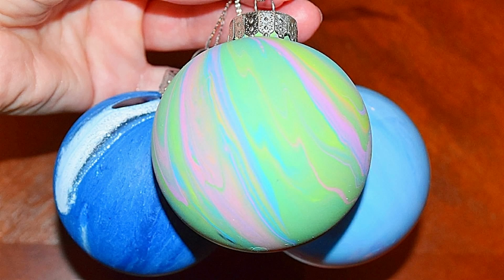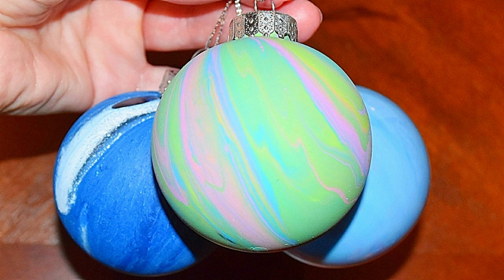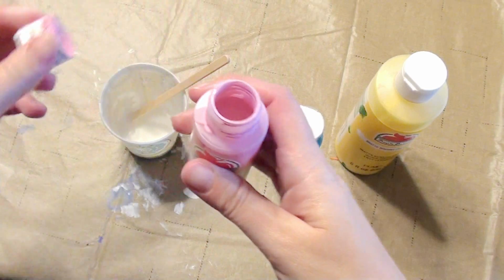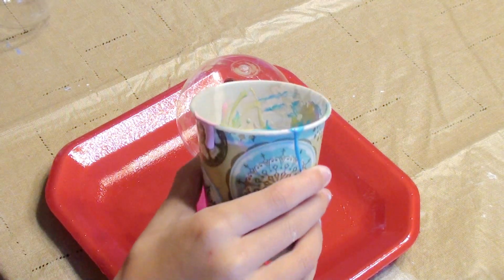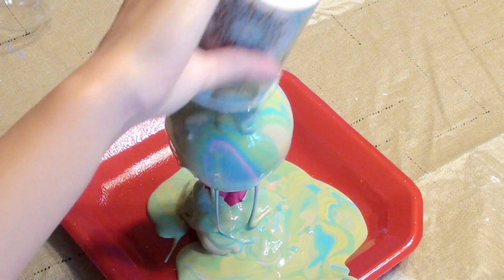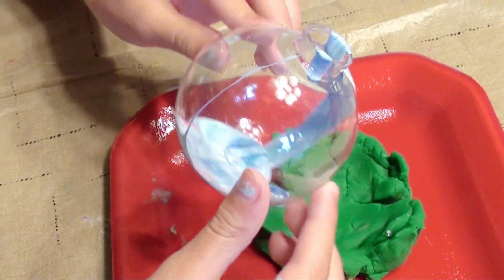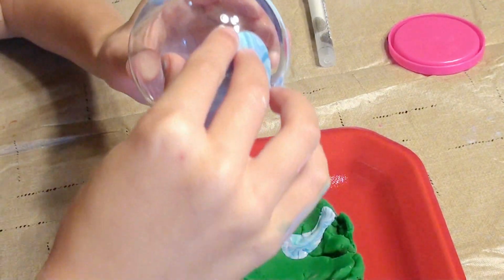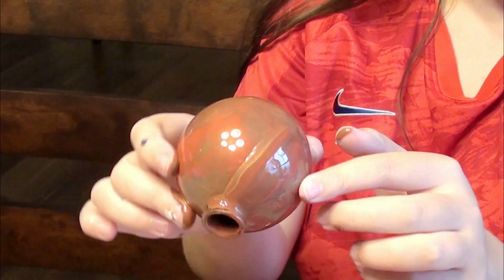I Mixed Paint Inside Christmas Ornaments and THIS Happened!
Create stunning Dollar Tree DIY Christmas bulb ornaments using simple dirty pour paint techniques at home.

In this tutorial, my daughters and I demonstrate how to customize affordable plastic ornaments from the Dollar Tree. We walk you through the process of creating a unique dirty pour paint finish, showing you how to apply the paint both on the outside and inside of the bulbs for a professional look.

We cover the specific mixture ratios required for success, using a blend of Floetrol or Elmer's glue with equal parts paint. This approach is perfect for anyone looking for budget-friendly holiday craft ideas that still look high-end. Whether you want to make these for your own tree or as thoughtful gifts, these DIY Christmas ornaments are an accessible project for crafters of all skill levels.

Create stunning holiday decorations with Acrylic Pour DIY Christmas Ornaments. This fun and easy project allows you to craft unique, colorful ornaments that will add a personal touch to your Christmas tree.

Please leave a comment to ask me questions and leave suggestions for tutorials you would like to see me make.